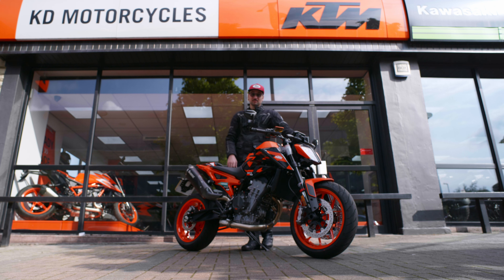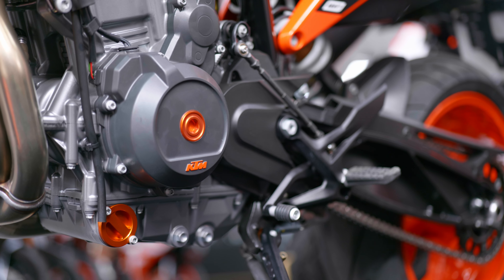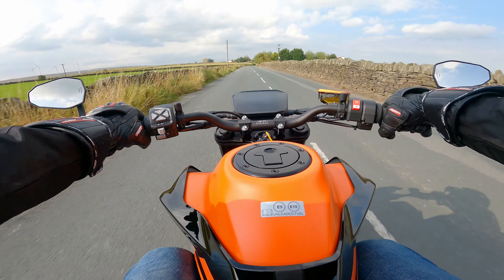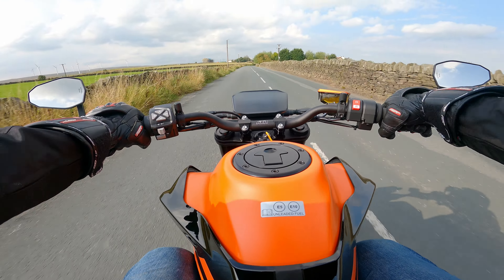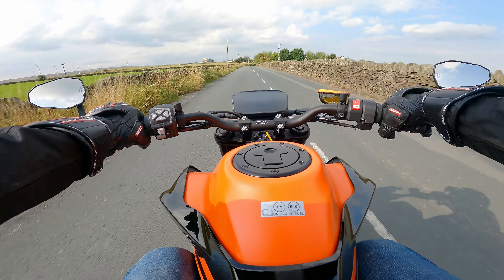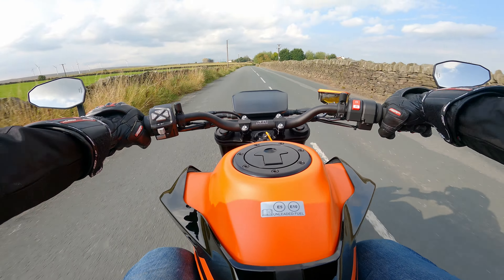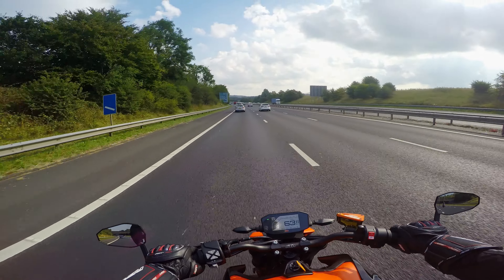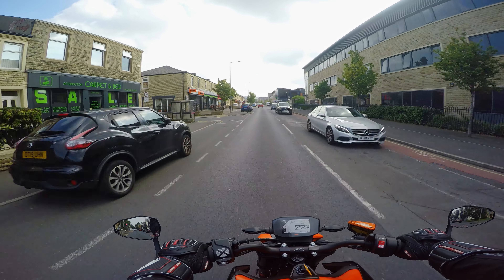KTM 890 Duke GP | 2022 - First Ride Review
KTM has done an exceptional job with this GP version of the mighty 890 Duke!
Today I have it for the day to bring you my in-depth review.
I will go into detail about its performance, handling, comfort and will share my personal opinion of it.
Thanks to KD Motorcycles in Accrington to have fitted the all important Tech Pack on this bike, along with lots of KTM original accessories. Like the Akrapovic exhaust, tail tidy, reservoir caps and cases throughout.